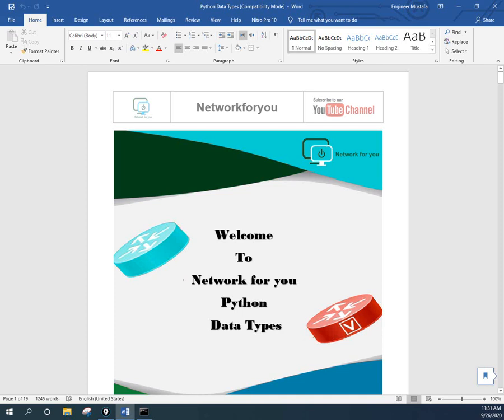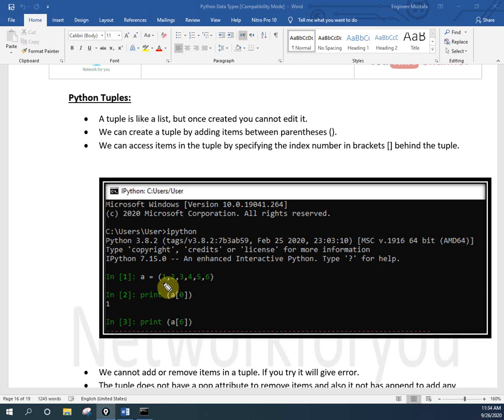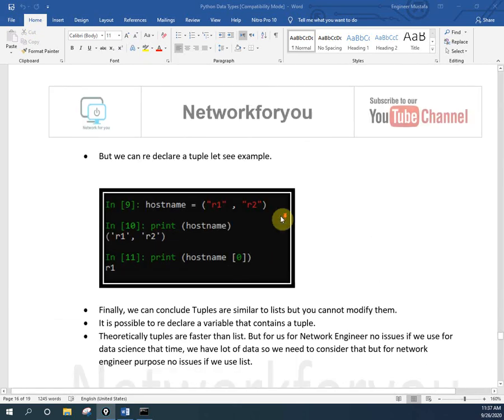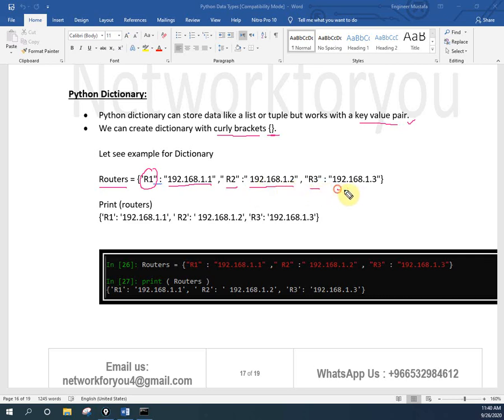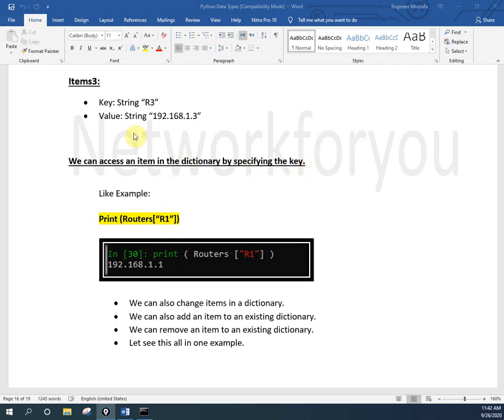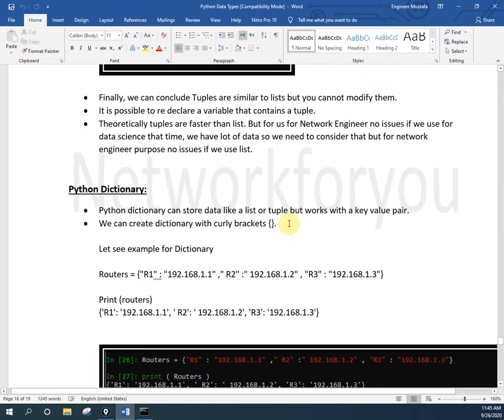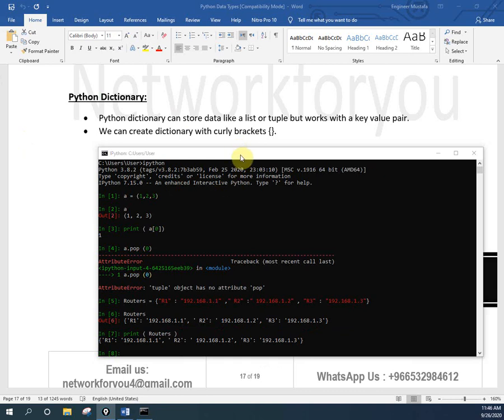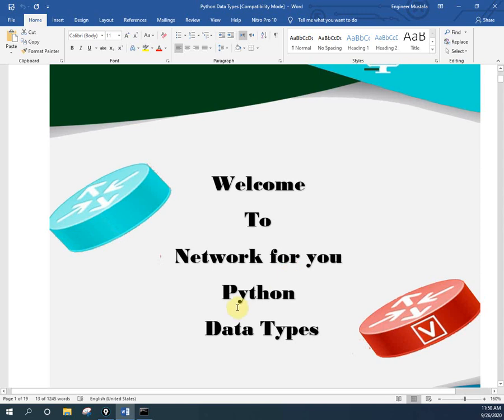Python for Network Engineer | Python Data Type Part 3 | Video 5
Hello Friends,
As per our students request we are bring new play list that is Python for Network Engineer. If you have any question What app us.
In this Video we are going to discuss how we can Python Data type.
Thanks

About us:
Thanks